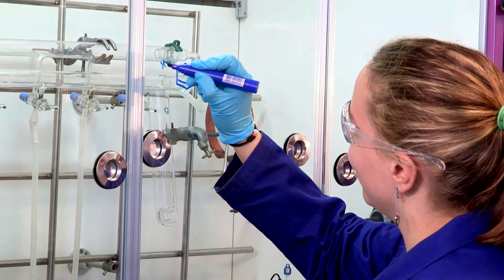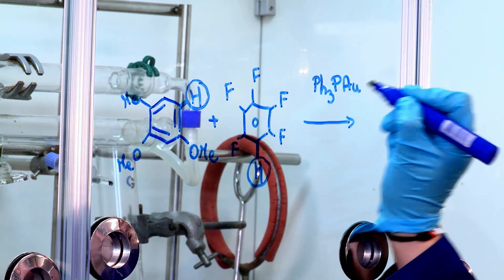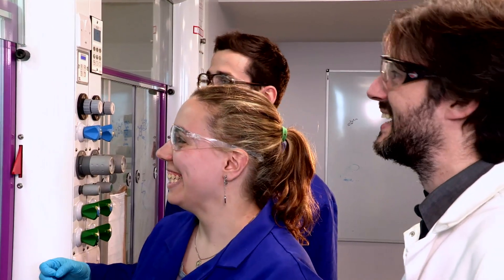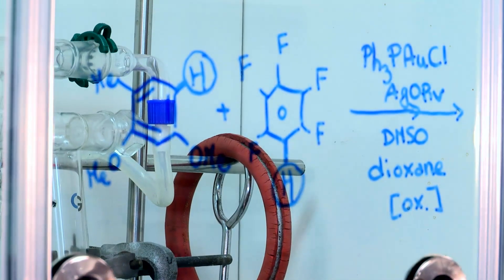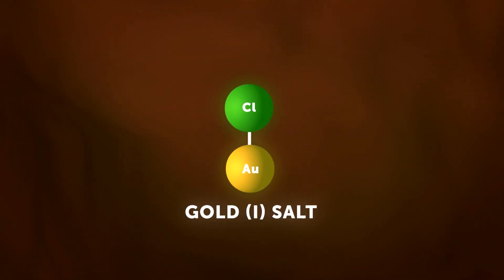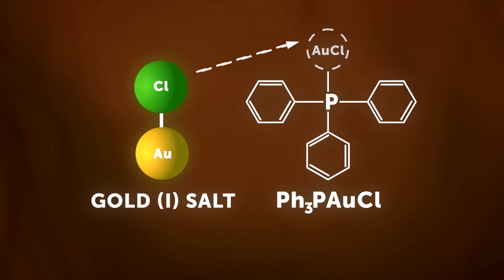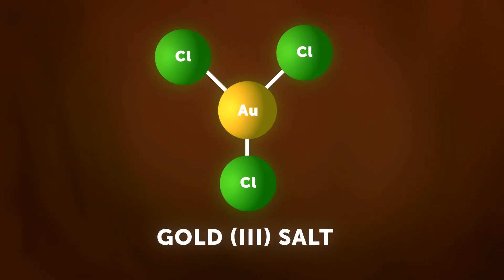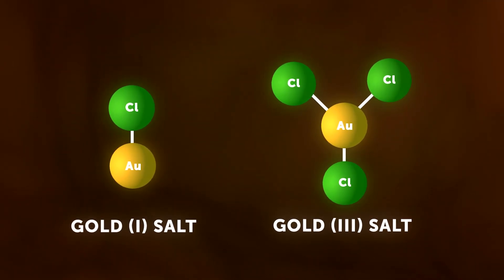Gold, as a Catalyst?! (UoM Chemistry 24)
The Golden Age of Catalysis!

Traditionally, Gold has not been considered a useful element in chemical synthesis.
Seemingly inert, it's never been found to react well (or at all) with other elements.

But chemists at the University of Manchester have discovered that by directing Gold using coordination complexes
can lead it to be fantastically effective as a catalyst. We could be entering a new golden (ha!) age in catalysis,
with the door potentially open to new discoveries in pharmaceuticals and organic synthesis.